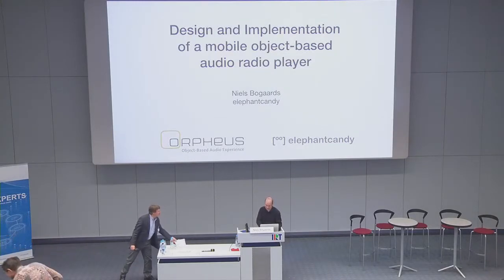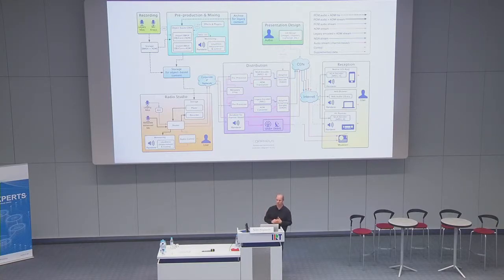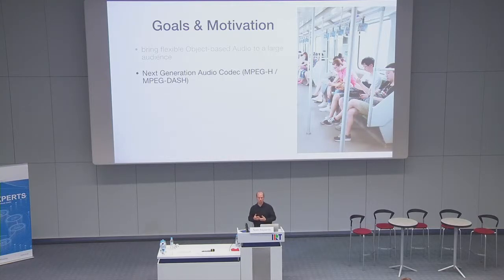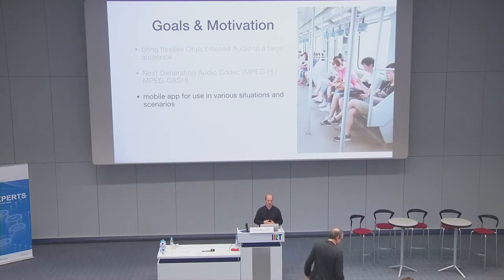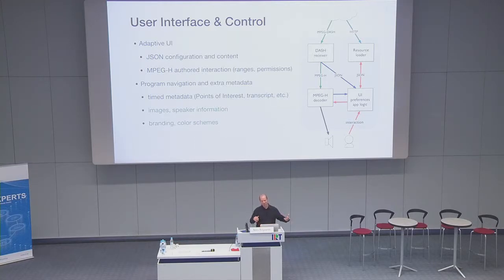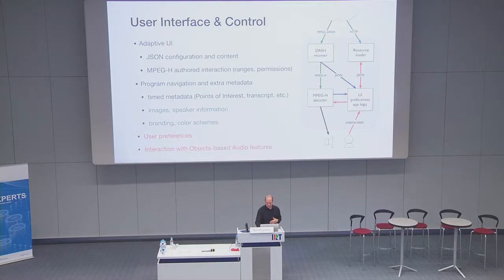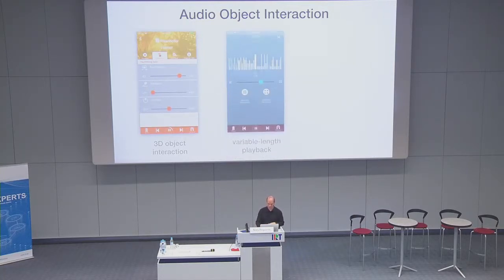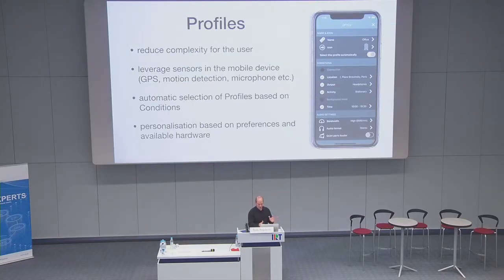2nd ORPHEUS Workshop - Object-based end user application (Niels Bogaards, elephantcandy)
The ORPHEUS radio player app is a milestone of developement for  mobile devices. Never before have so many features of interactive audio been implemented: rendering for binaural or  channel-based output, multi-language selection and enhanced information and navigation features in transcripts plus variable-length playback. Niels will take you behind the scene and explain the details.